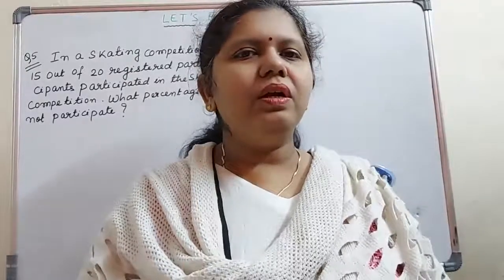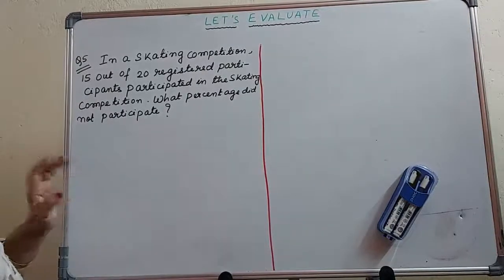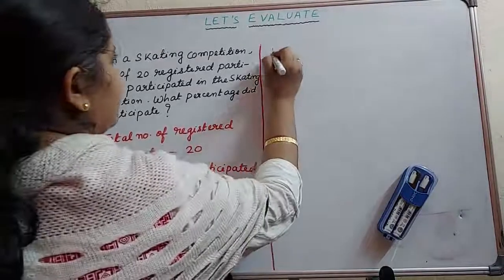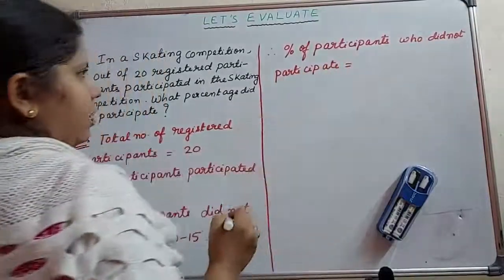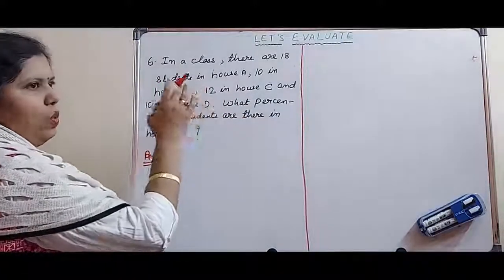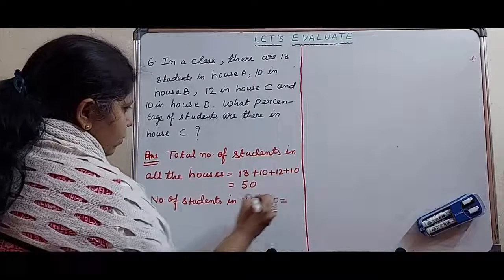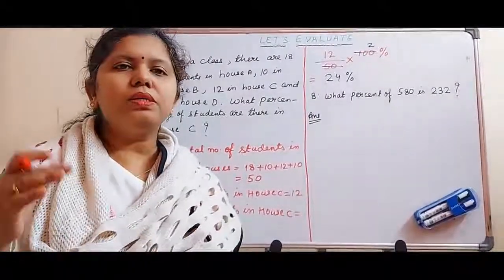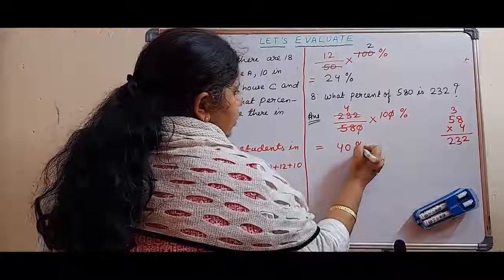Class 5 ch 11let's evaluate word sums